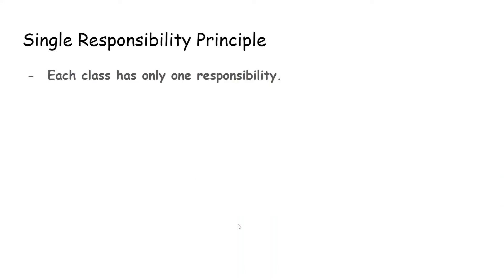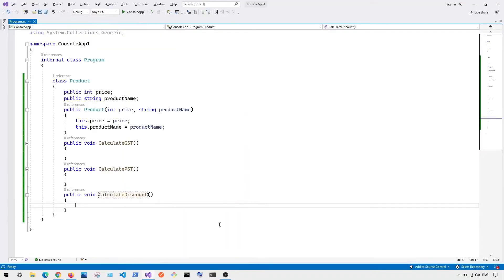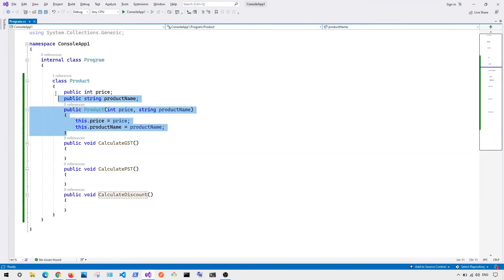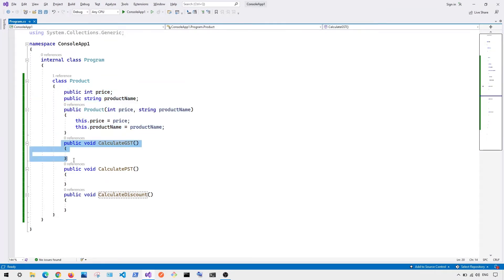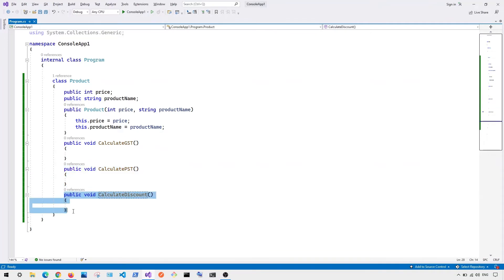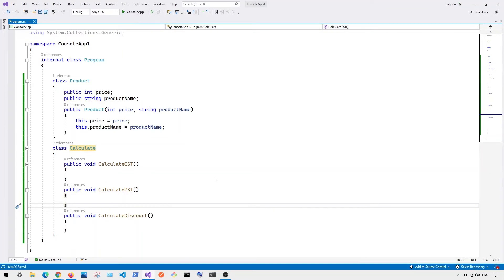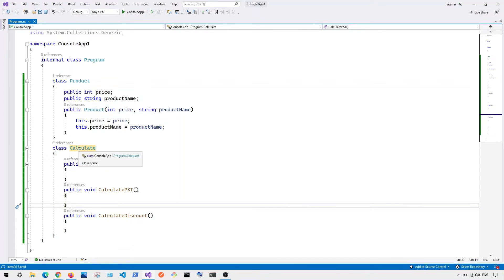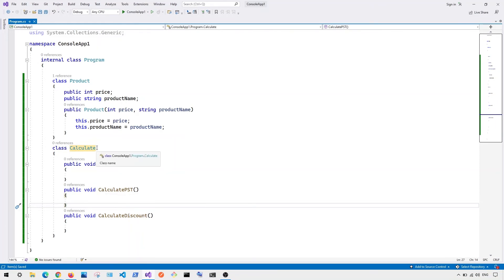SOLID Principles #1 | Single Responsibility Principle in Simple Terms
The Single Responsibility Principle (SRP) is the foundation of clean, maintainable, and scalable code — but most explanations make it more confusing than it needs to be.
In this short, beginner-friendly video, you’ll learn exactly what SRP means, why it matters, and how to instantly spot and fix violations in your classes.

We break down a real example: a Product class overloaded with multiple responsibilities like storing product info, calculating GST, PST, and discounts. Then we refactor it into cleaner, focused classes that each handle a single responsibility — exactly how SOLID is meant to be applied in real-world codebases.

You’ll learn:
✅ What the Single Responsibility Principle actually means
✅ Why classes should only have one reason to change
✅ How to split responsibilities across clean, focused classes
✅ The difference between data responsibilities and business logic
✅ How applying SRP improves maintainability, testing, readability, and scalability

Ideal for beginners, interview prep, and developers learning SOLID or clean architecture.
🔗 RESOURCES & LINKS

TIMESTAMPS

⌨️ (0:00) Intro
⌨️ (0:13) Problem
⌨️ (0:32) Solution with Single Responsibility